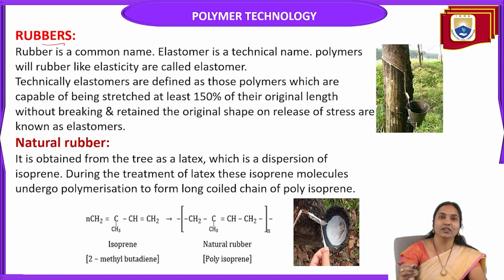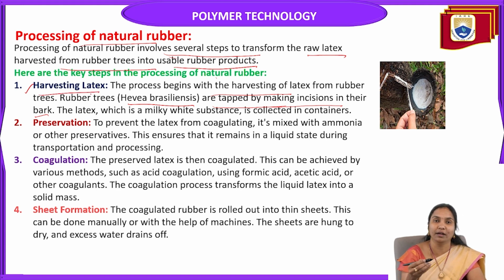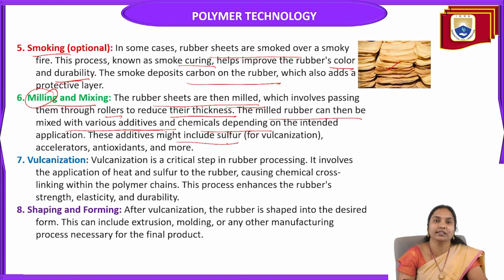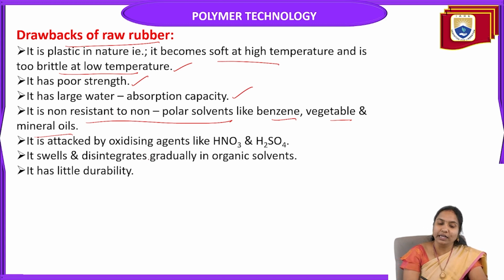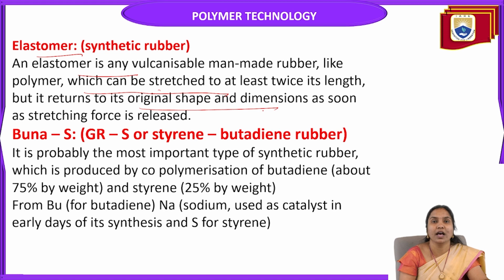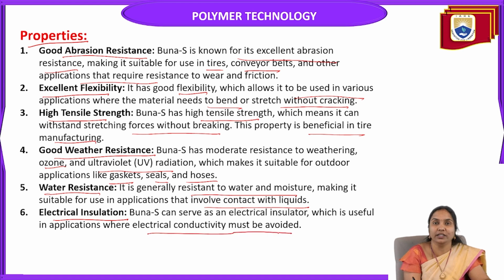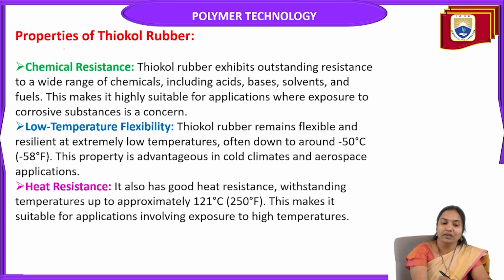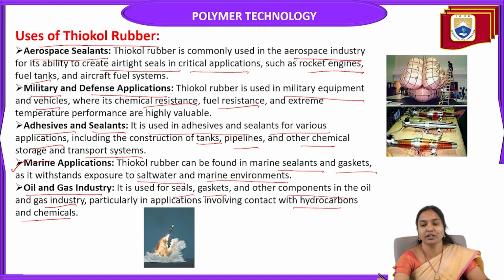Vulcanization of Natural Rubber Buna s and Thiokol Rubber by Ms. B Sravanthi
Vulcanization of Natural Rubber Buna s and Thiokol Rubber  by Ms. B Sravanthi | IARE

Telangana, India.